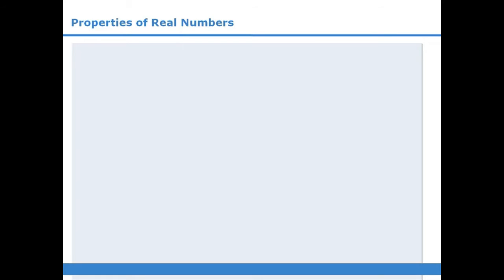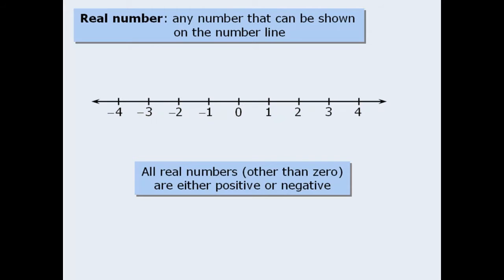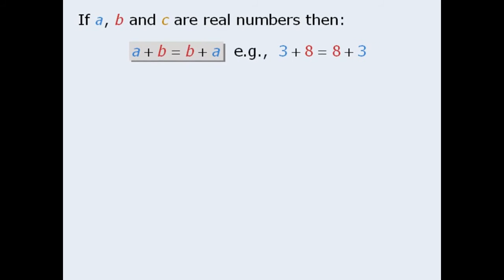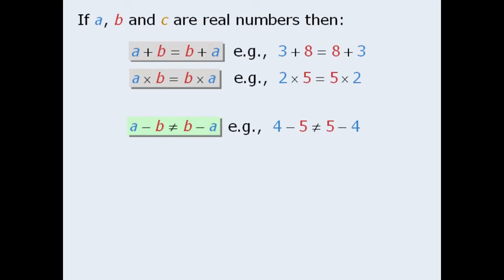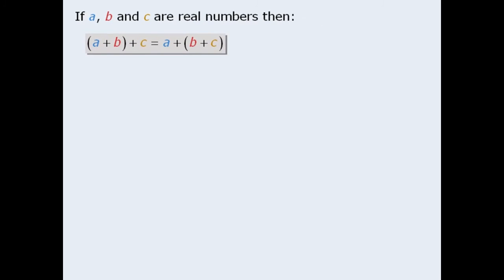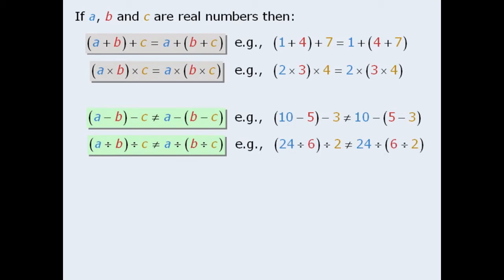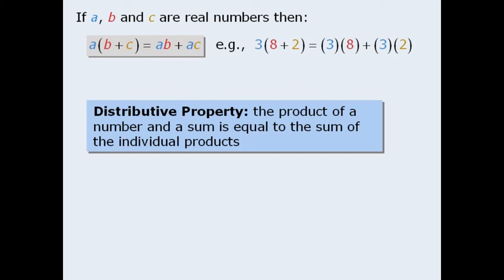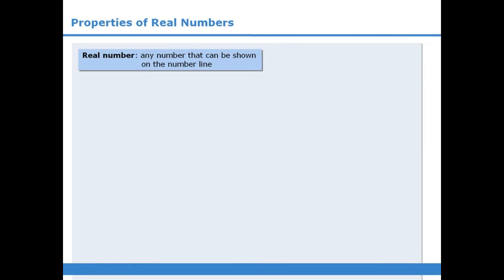Properties of Real Numbers - Maths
Little Rose e-learning Maths Course Module
Properties of Real Numbers - 1